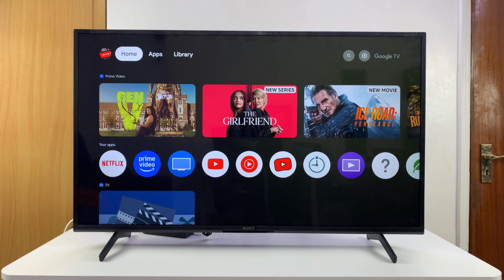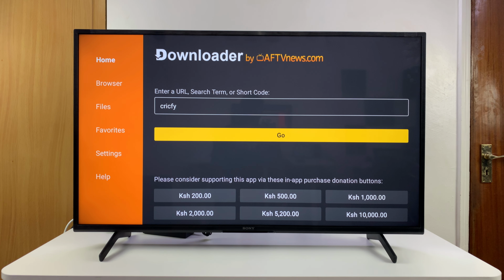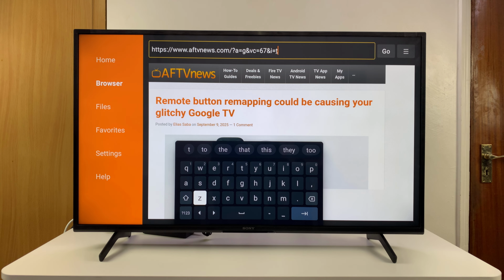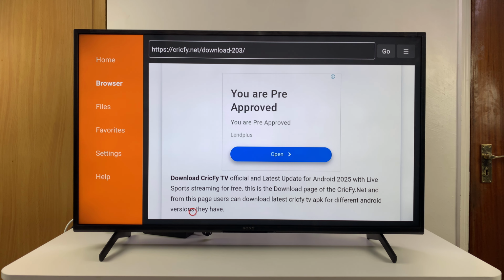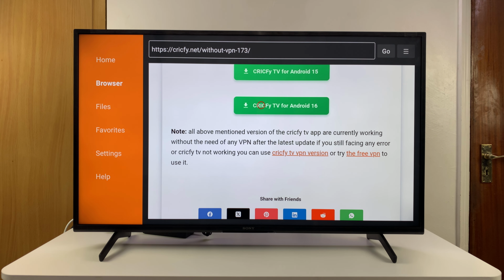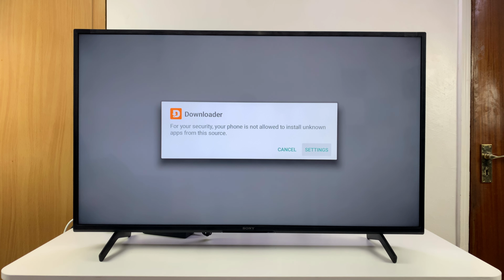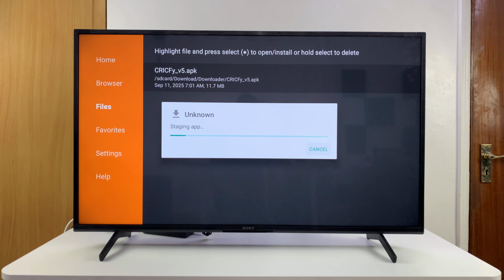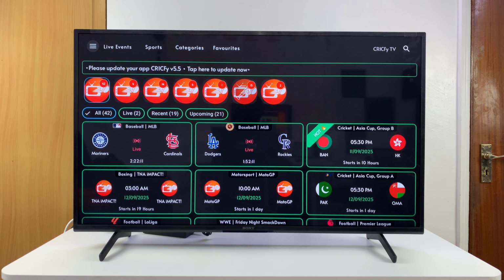How To Install APK Files On Sony Smart TV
Learn how to download APK files on Sony Smart TV easily and unlock more apps beyond the official store.

How To Get APK Files On Sony Smart TV;

Make sure your Sony Smart TV is connected to the internet.
Go to the app store on your TV and search for Downloader App.
Install the Downloader App just like any other app.
Open the Downloader App and go to the Browser option.
Search for the APK file of the app you want to install.
From the results, select the correct APK file and choose the Download option.
If prompted with a security message about installing from unknown sources, go to Settings and allow installation.
Return to the Downloader App, open Files, and locate your downloaded APK.
Select the APK and click Install.
Once installation is complete, click Open to launch the app on your TV.

Cell Phone Tripod Adapter